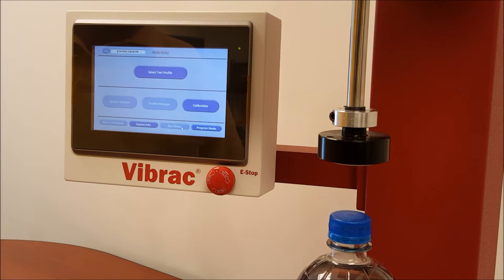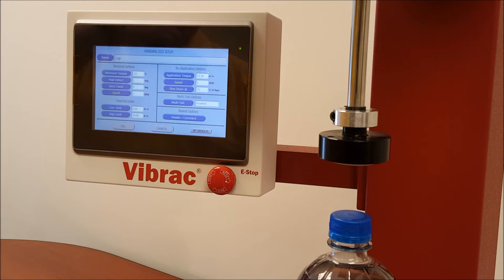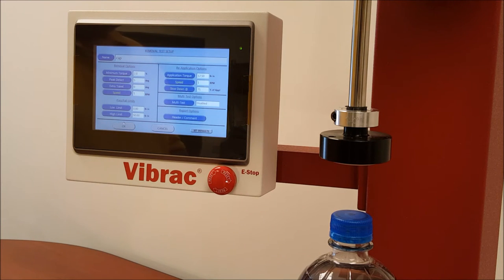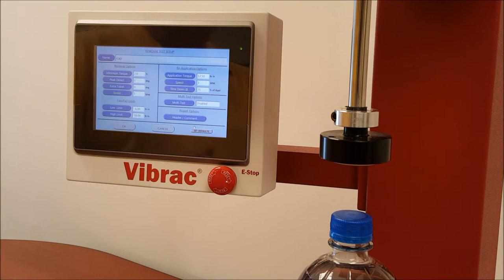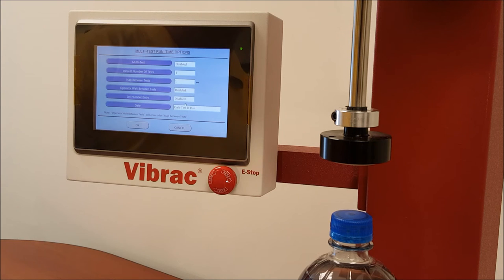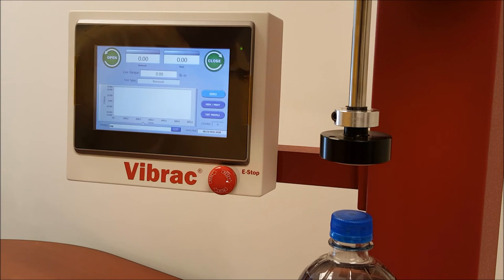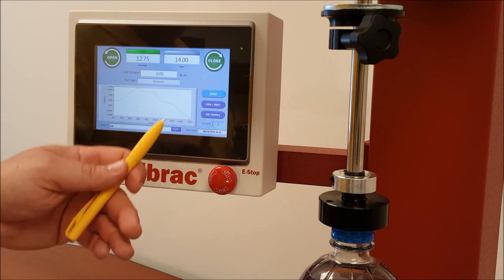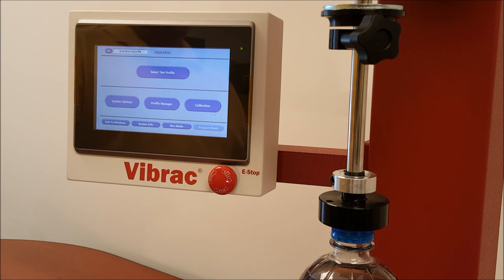Vibrac Cap Inspector 2100 Removal and Reapplication Test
In this video we demonstrate how to create a new profile on the Cap Inspector 2100 and perform a Removal and Reapplication test.
Vibrac LLC.